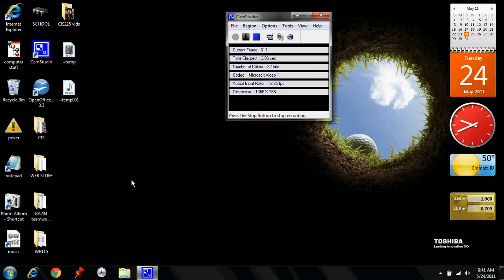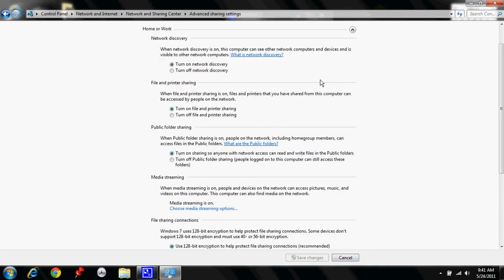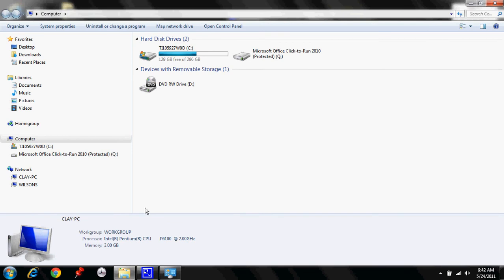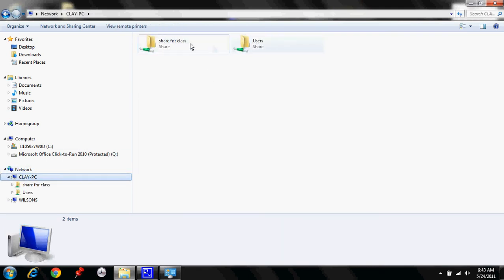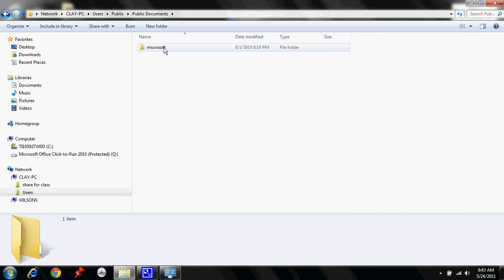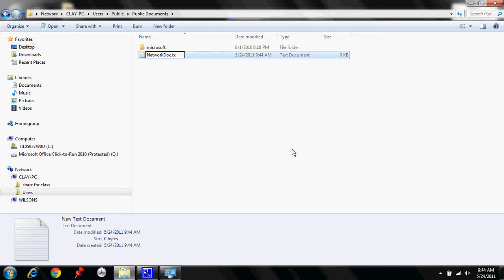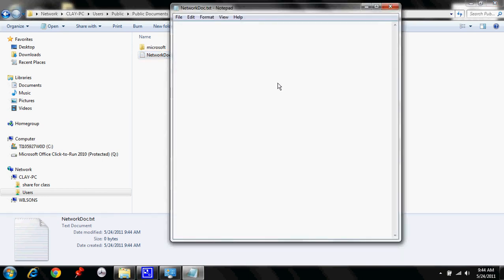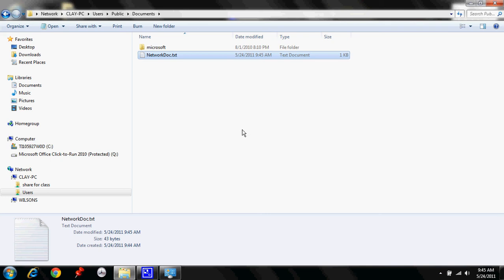Avtivity 8-6 CIS225.avi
Sharing the Public Folder